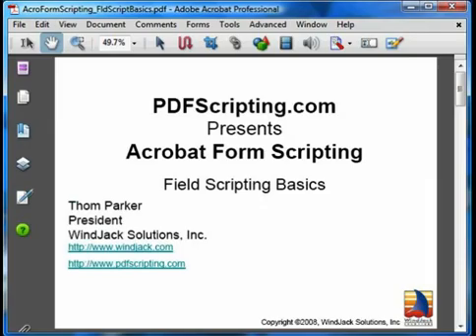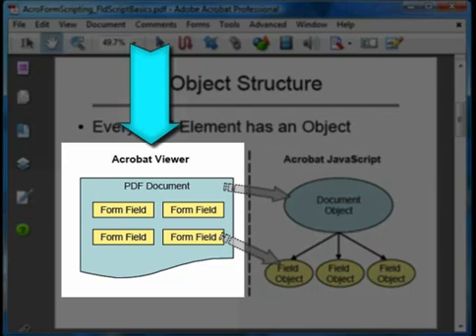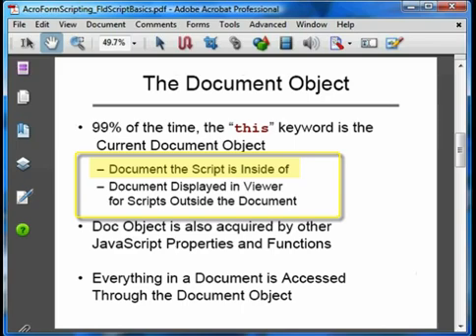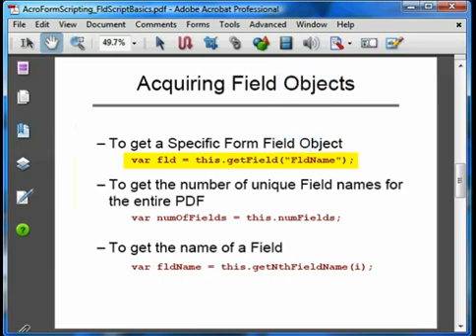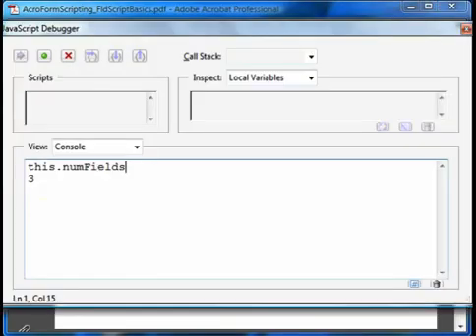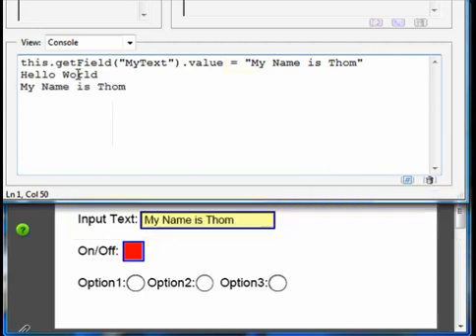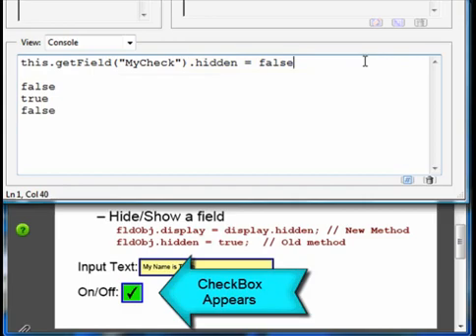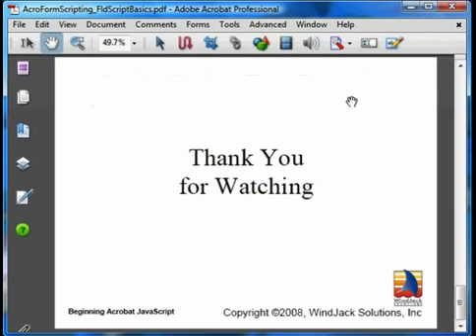PDF Form Field Scripting Basics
Some basic ideas and scripts to get you started with scripting PDF forms